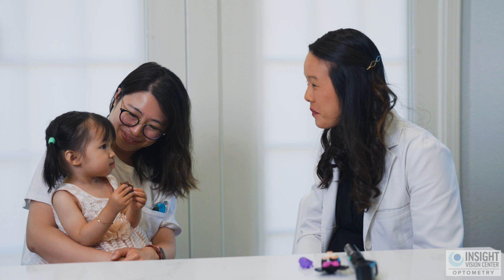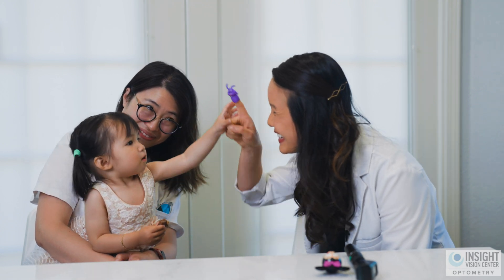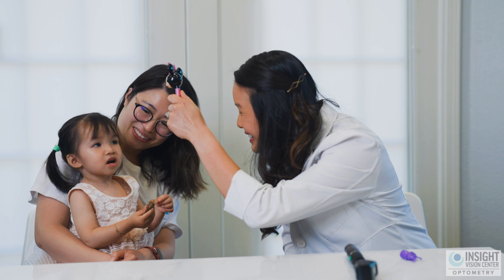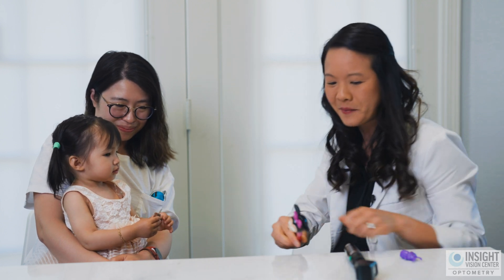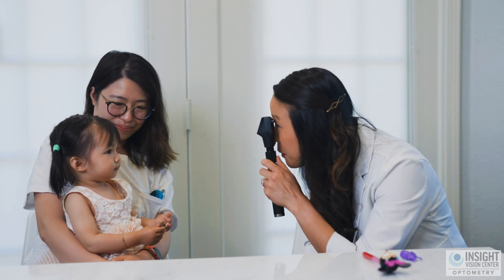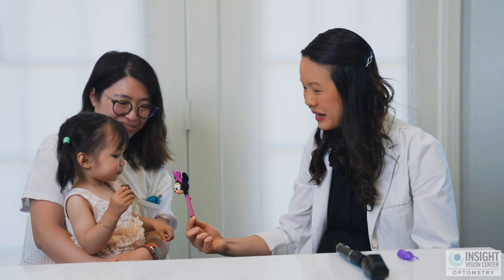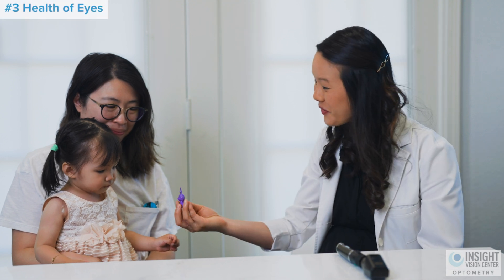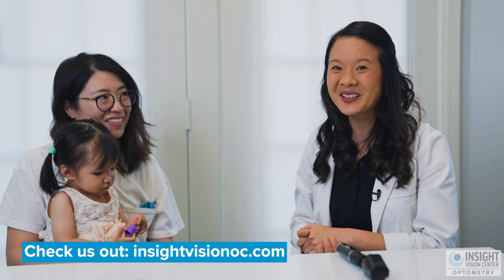How We Do An Eye Exam For Babies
In today's video, Doctor Valerie Lam teaches us how we do an infant eye exam at Insight Vision Center Optometry.

►Keratoconus E-Book!!!

►Located at:

3151 Airway Ave Ste M3
Costa Mesa, CA
92626